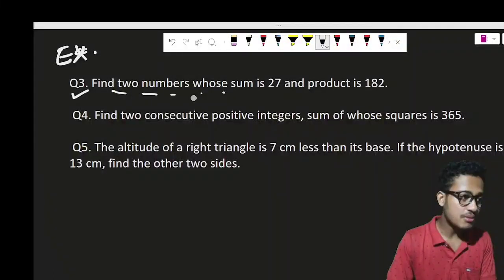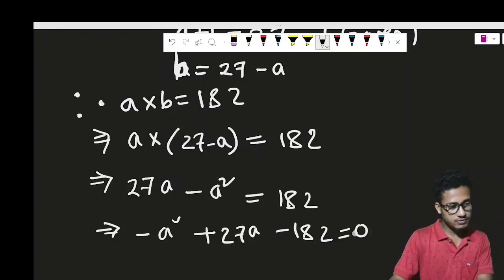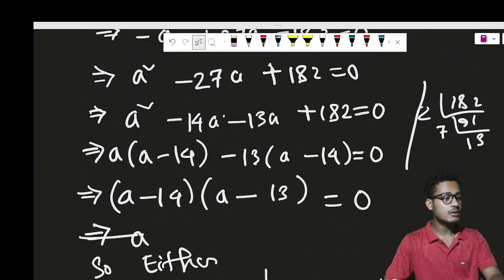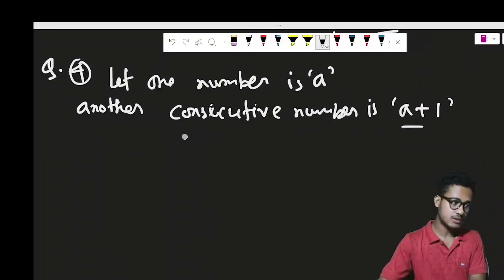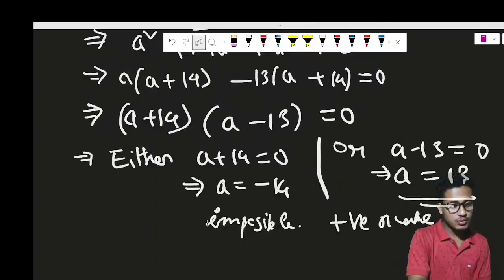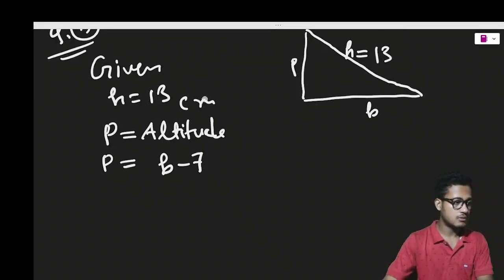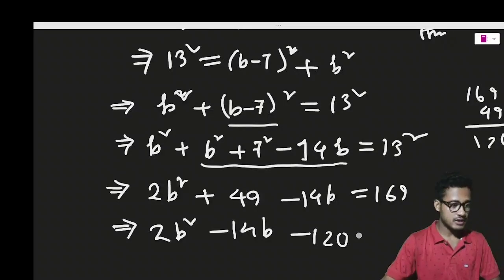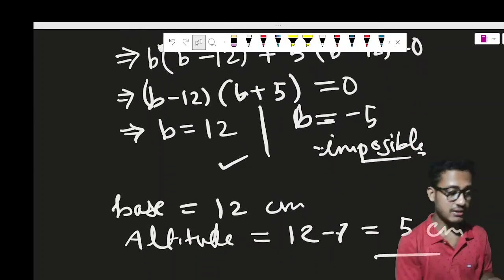Class 10 maths ex.4.2 Q.no. 3, 4, 5 in English / Assamese medium